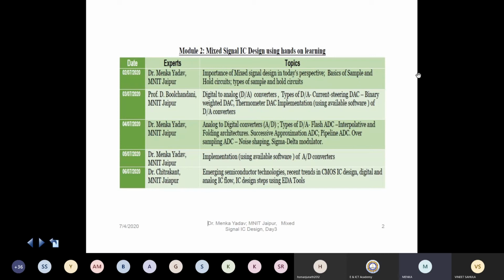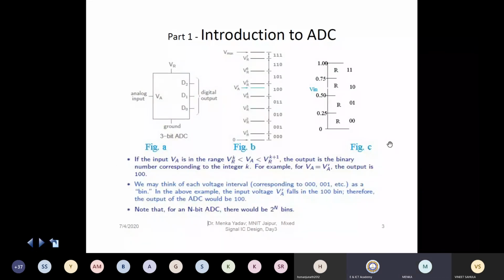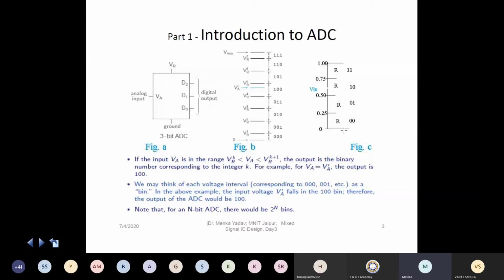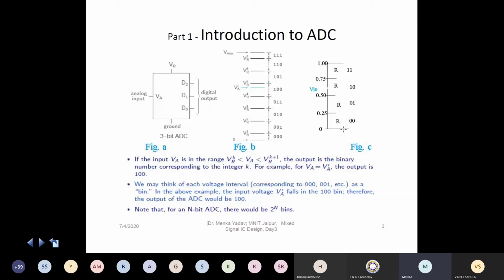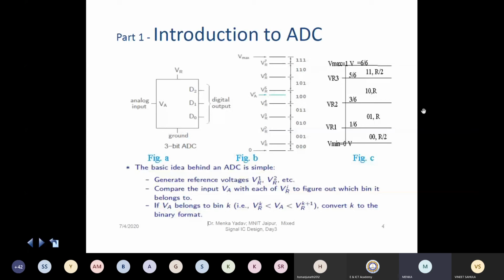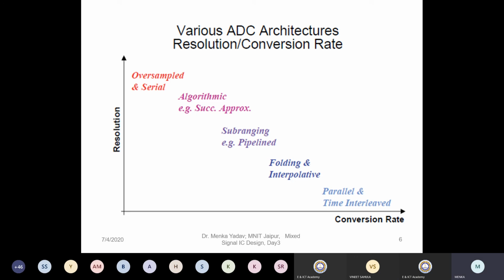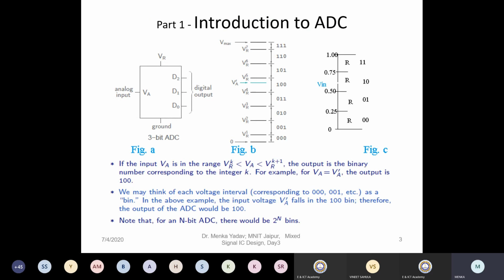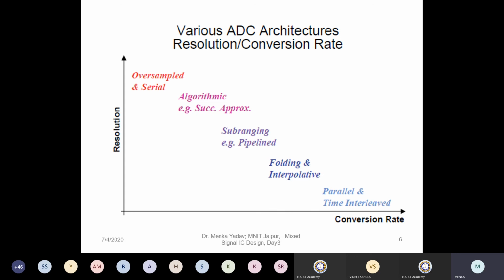Module2 Day3 Session1 A/D Converters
Talk by Dr. Menka, MNIT Jaipur on A/D Converters;